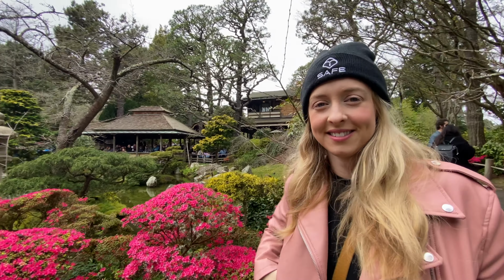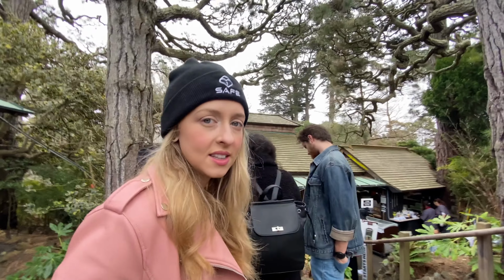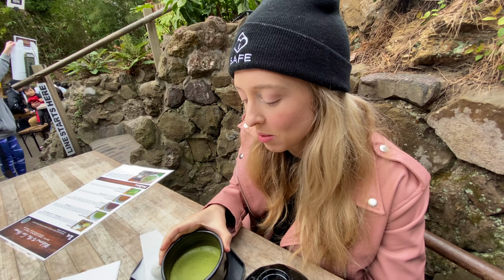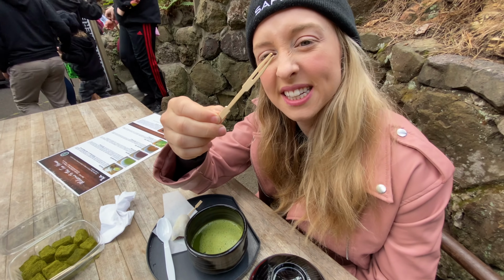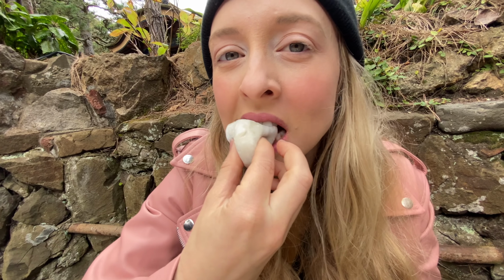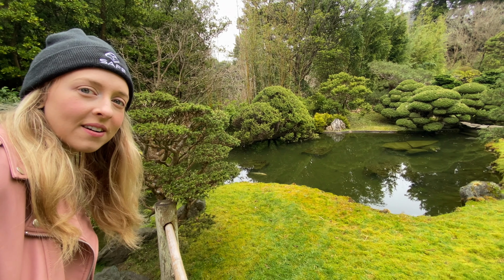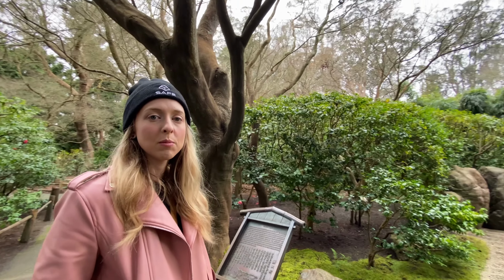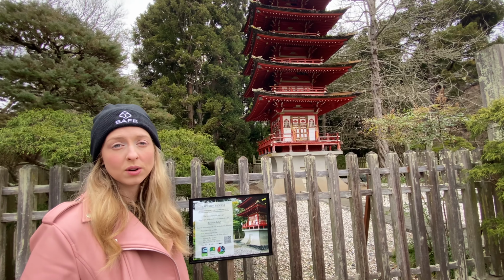Japanese Tea Garden San Francisco | Boppzworld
💥💥 San Francisco Japanese Tea Garden | Boppzworld 💥💥

I absolutely love Japan and my visit there for my birthday in 2019. So for my birthday in 2020, I decided to visit the Japanese Tea garden in San Francisco! It was lovely and peaceful.

✔✔ I stayed at the Hotel Atwater, almost tried Buffalo Milk, and explored this beautiful place.

 💌COMMENT WHAT YOU LIKE🤙👍 OR DISLIKE👎👎 OR WANT TO SEE MORE OF! LIKE THE VIDEO! AND SHARE ON
🌍🌍 REDDIT OR

 OTHER COOL PLACES TO POST VIDEOS!🎬🎬